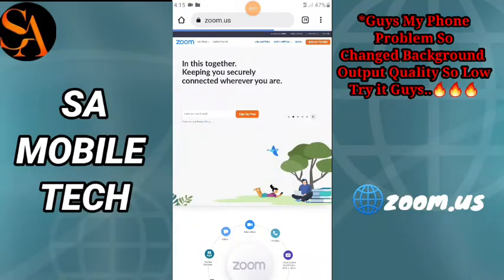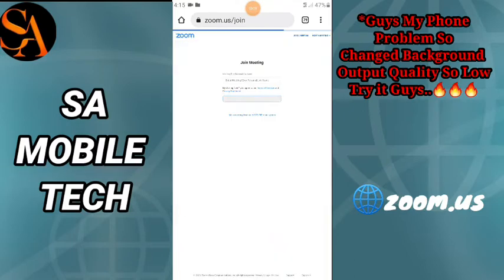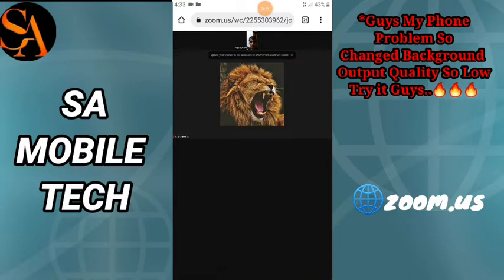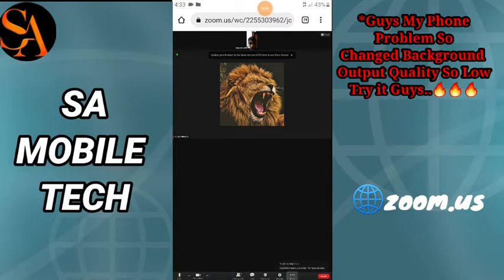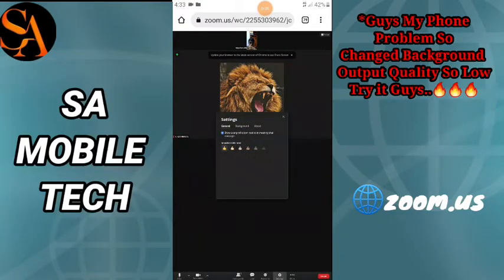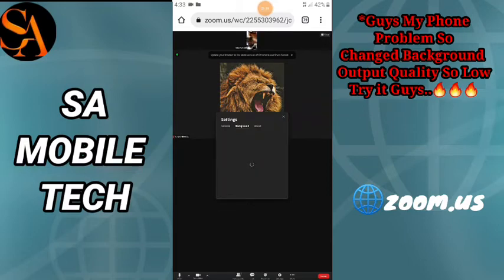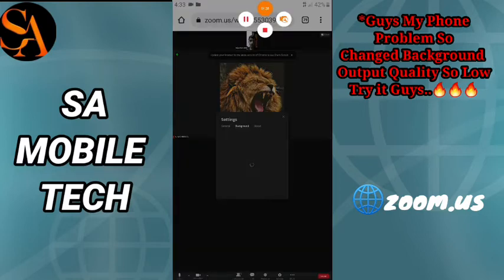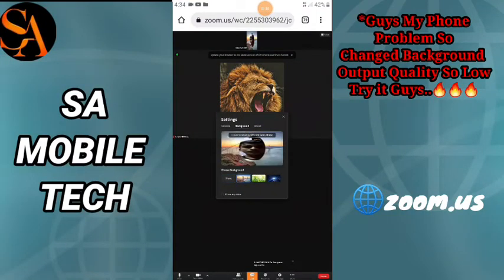how to change zoom background in mobile tamil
zoom virtual background
zoom virtual background without green screen
virtual background
video call background
video conference
video call backdrop
zoom
zoom background change
online meeting background
zoom tutorial
zoom meetings
green screen
how to change zoom background
3d zoom effect
work background
3d photo zoom effect
kinemaster
capcut video editing
tutorial
zoom meeting background image
heart lights tunnel
neon lights love heart tunnel and romantic
large neon heart light
pink neon heart light